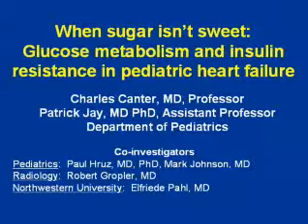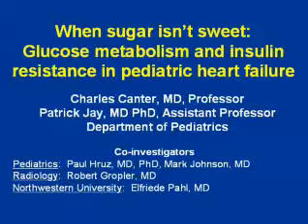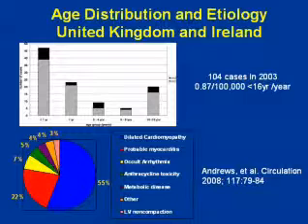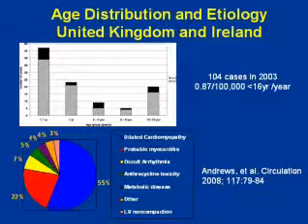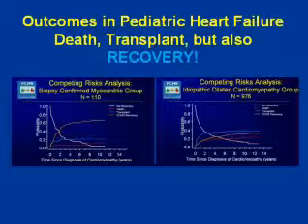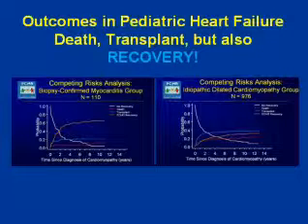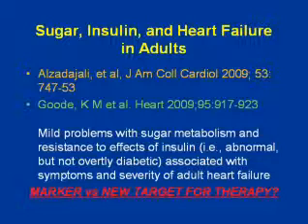Drs. Canter and Jay, Pediatric Heart Failure, Part 1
Could a child with heart failure benefit from a drug that controls blood sugar? Recent findings suggest a link between blood sugar and heart failure in children—with important implications for treatment.